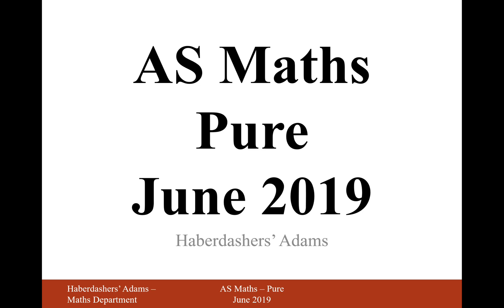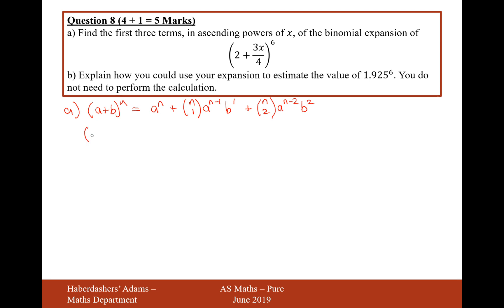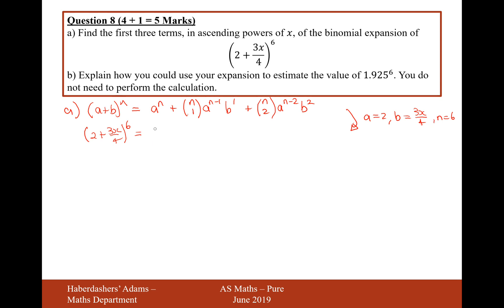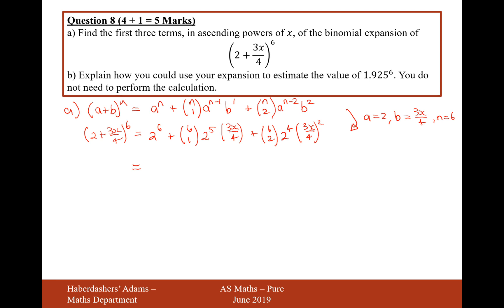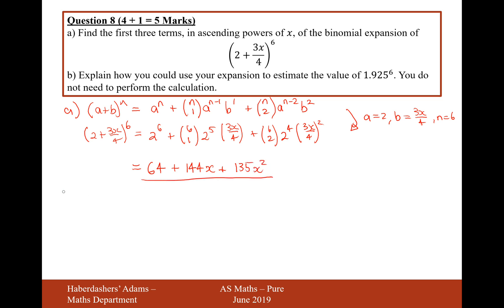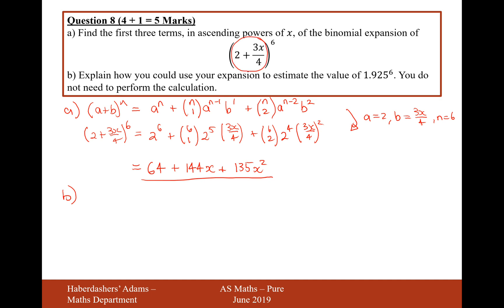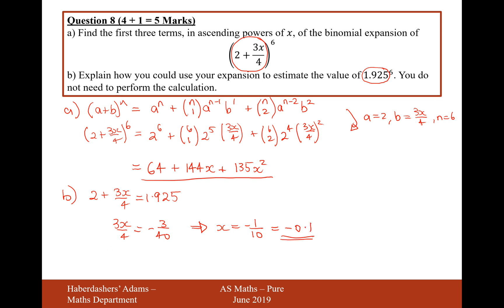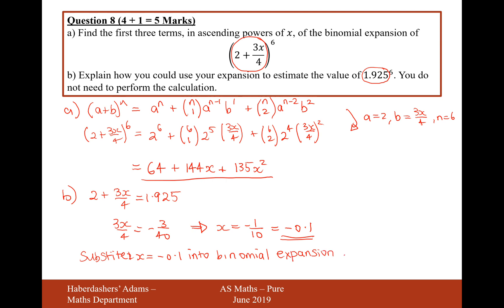AS Maths - June 2019 - Pure - Q8